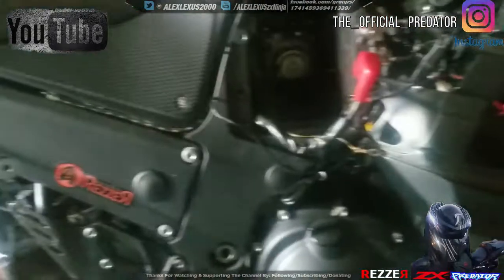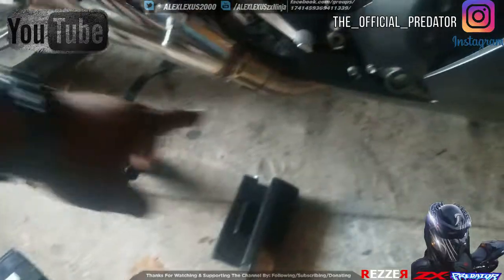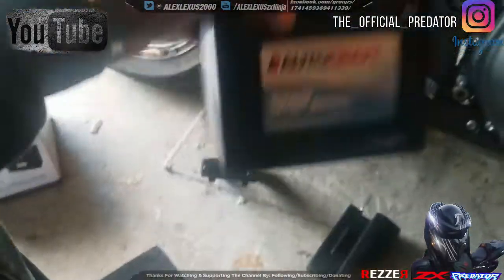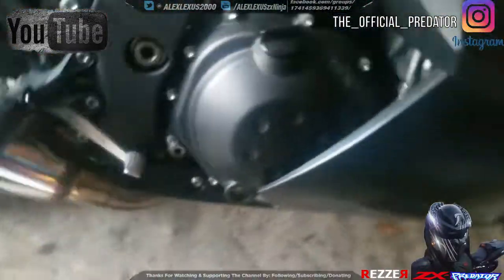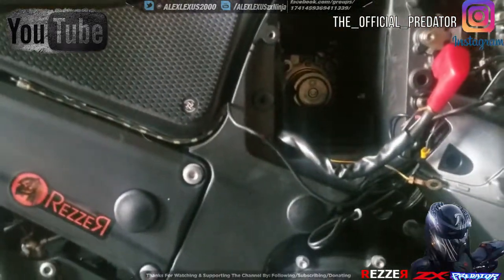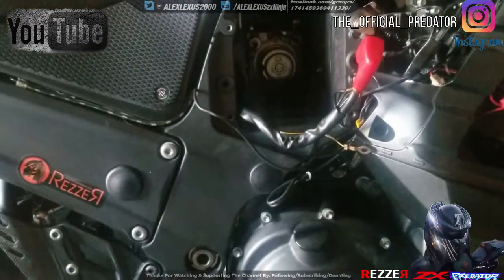shorai lithium battery zx14r Unboxing and install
Chapters:
@0:01  Light show
@0:22 intro
@1:00 install and unboxing